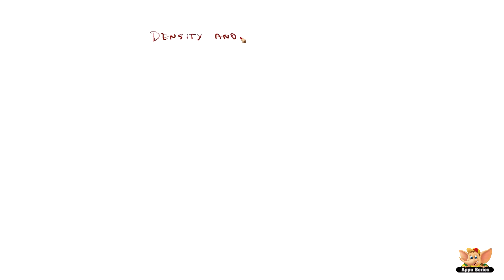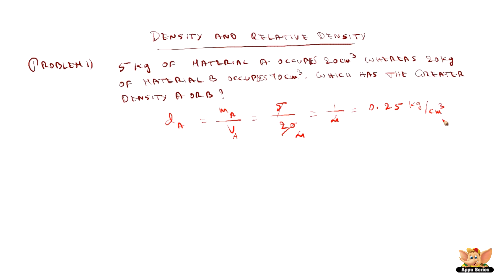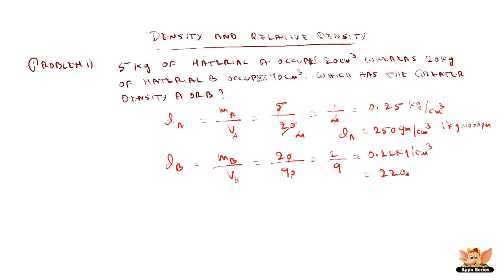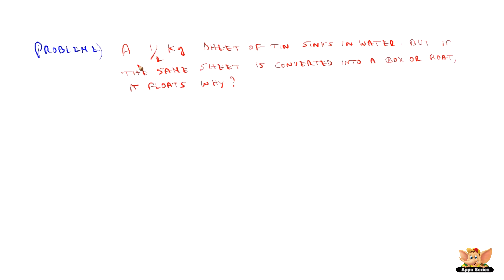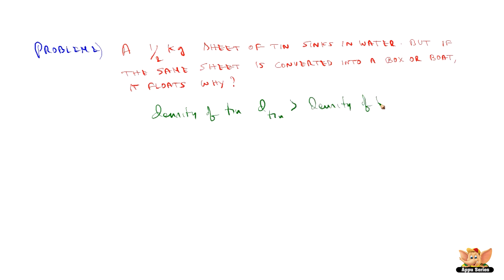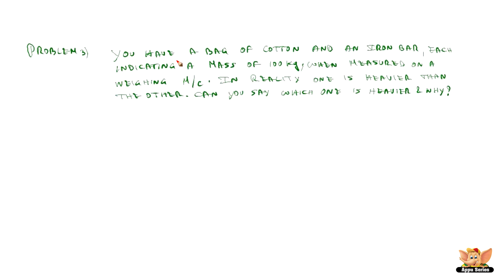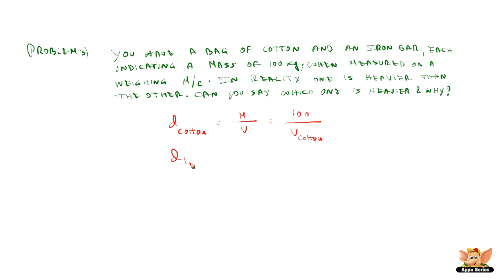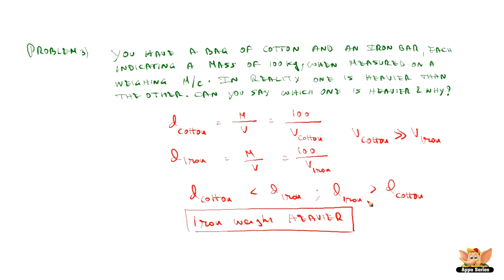Problems on Relative Density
Using the equation of Gravitation, solve problems on Relative Density.